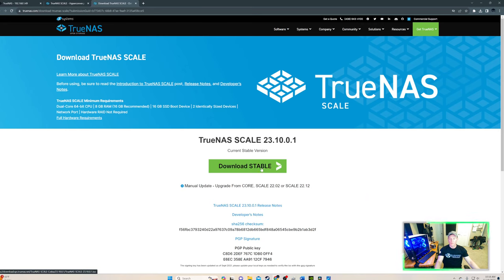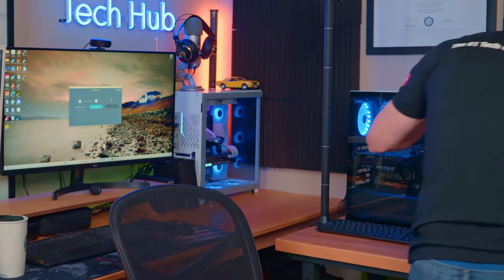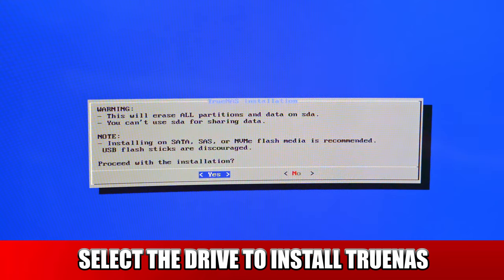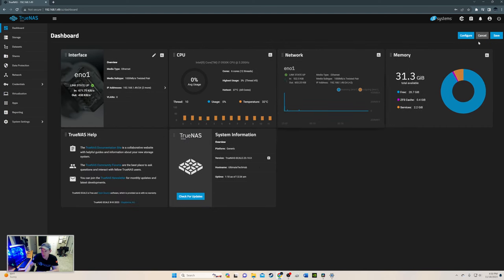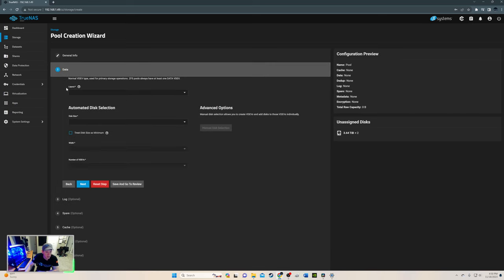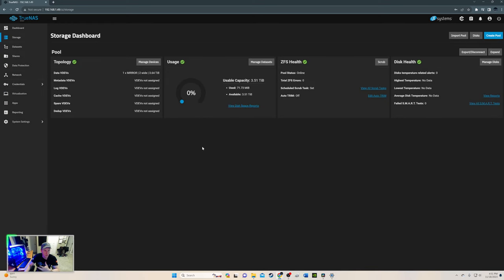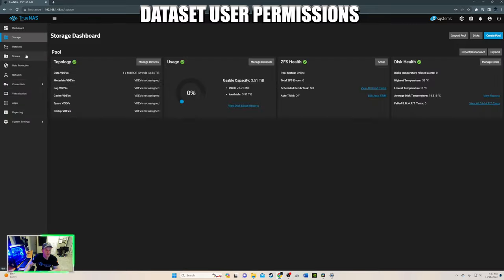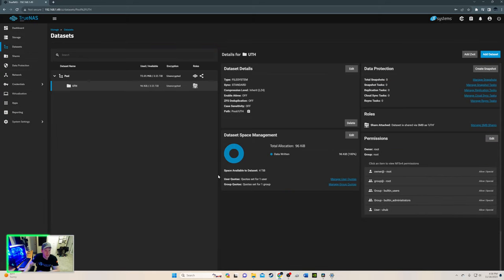HOW TO INSTALL TrueNAS SCALE FOR BEGINNERS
This is the Easiest TrueNAS Scale USB Installation you'll ever see on YouTube! Any questions? Leave them in the comments below. I answer ALL questions! Peace.

Amazing NAS HDD Deals! Limited Time!
Western Digital 4TB WD Red NAS Internal HDD - 5400 RPM
Seagate Iron Wolf 8Tb NAS Internal Hard Drive HDD
Western Digital 10TB WD Red Plus NAS Internal HDD - 7200 RPM
Western Digital 14TB WD Red Pro NAS Internal HDD - 7200 RPM

FLASH SALE!!!
ASUS ROG Rapture WiFi 6E Gaming Router (GT-AXE16000)
ASUS ROG Rapture WiFi 6 Gaming Router (GT-AX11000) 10 Gigabit
Linksys Hydra Pro 6E Tri-Band Mesh WiFi AXE6600 Router
MSI Radix AXE6600 WiFi 6E Tri-Band Gaming Router

Best Deals on Unmanaged Switches: Plug-n-Play!
TP-Link TL-SG108 8 Port Gigabit Unmanaged Network Switch
NETGEAR 8-Port Gigabit Ethernet Unmanaged Switch (GS308)

Best Deals On Wireless Access Points:
EnGenius Cloud Managed ECW336 Wi-Fi 6E

Klein Tools VDV501-851 Cable Tester Kit Scout Pro 3 for Ethernet Data
Klein Tools VDV501-852 Cable Tester Remote, VDV Scout Pro 3 Test Kit

My Gear:
Sony A7iii and Accessory Bundle
GoPro HERO11 Black

All Products in our Smart Home Network Tour:
TP-Link TL-SG2210MP | Jetstream 10 Port Gigabit PoE switch
NETGEAR Wireless Access Point (WAX630)
ASUS RT-AXE7800 Tri-band WiFi 6E Extendable Router

0:00:00 Easiest TrueNAS Scale USB Installation
0:00:57 Installing 2 Hard Drives
0:01:28 TrueNAS Scale USB Download File
0:02:00 Installing TrueNAS on OLD PC with USB drive
0:02:51 The TrueNAS Dashboard
0:03:42 Creating Pools, Data Sets, Windows SMB Shares, Users
0:08:00 Available Apps for TrueNAS Scale